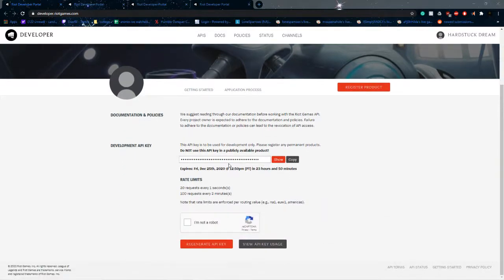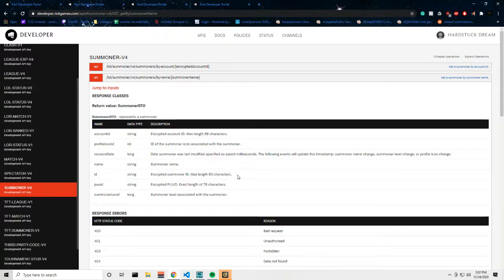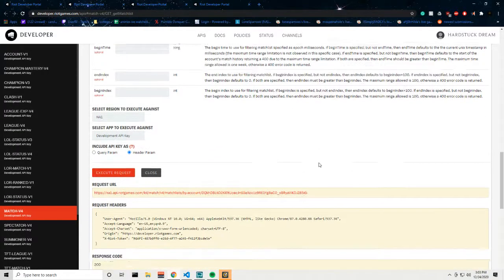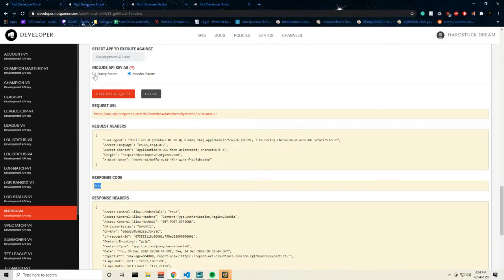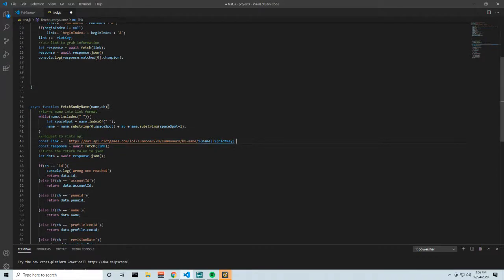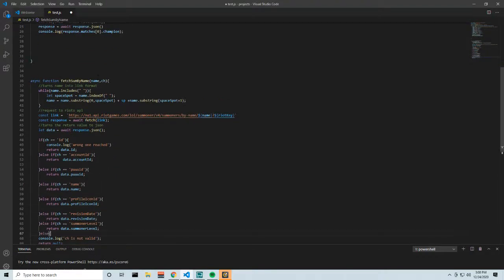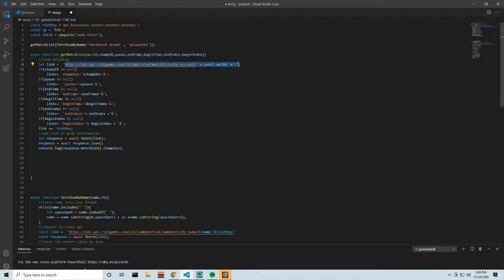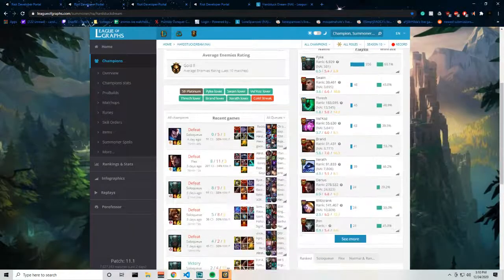How to you use riots/league of legends API with Javascript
I apologize for the stuffy nose making me sound a bit annoying but i hope this helps.